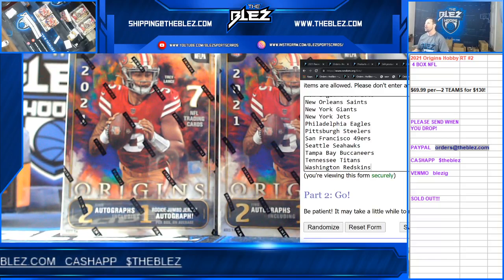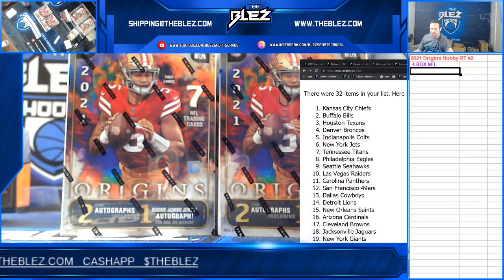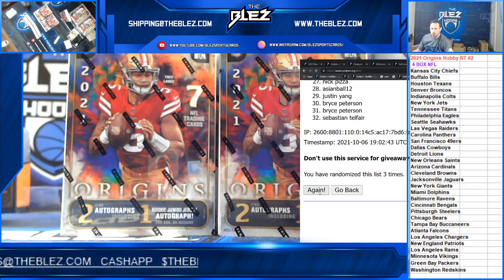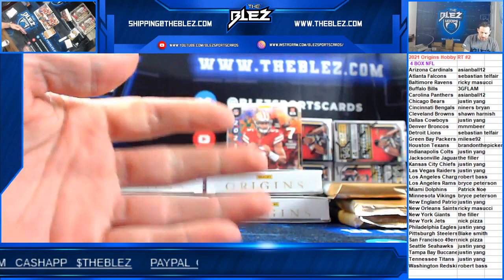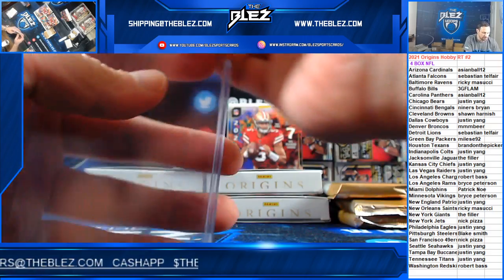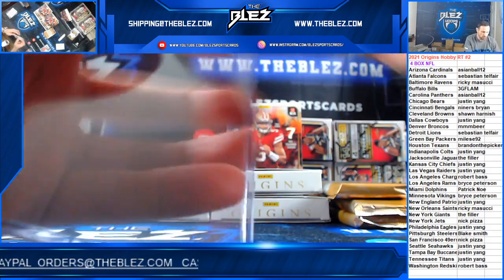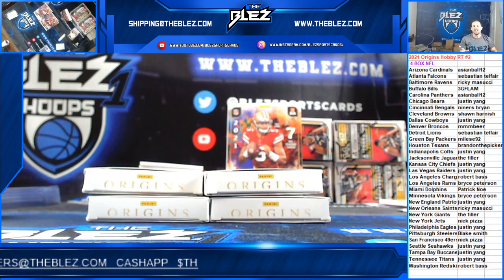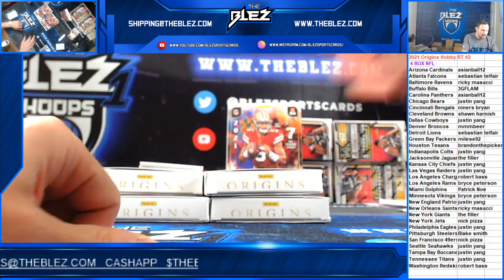2021 Origins Hobby 4 Box RT 2